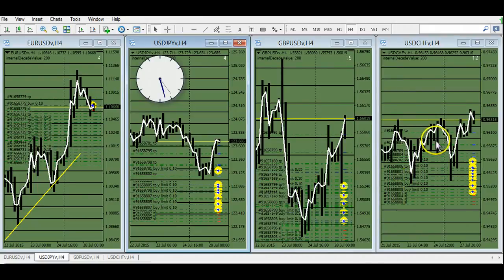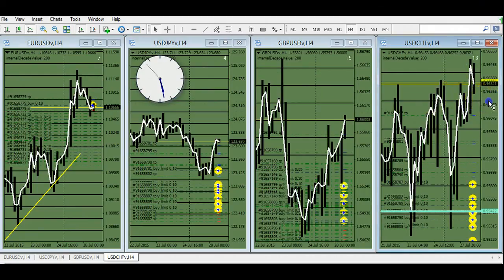Forex 4 pairs 2 strategies